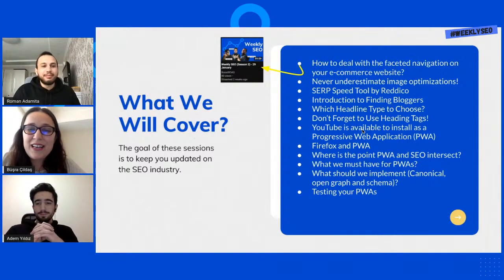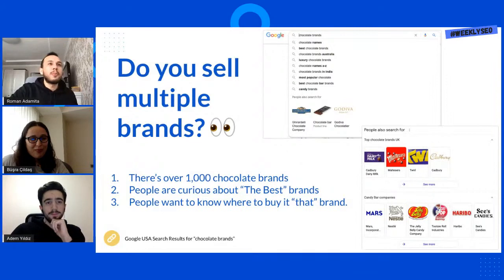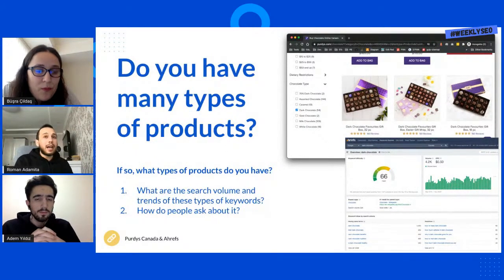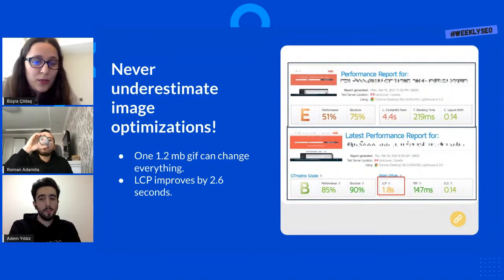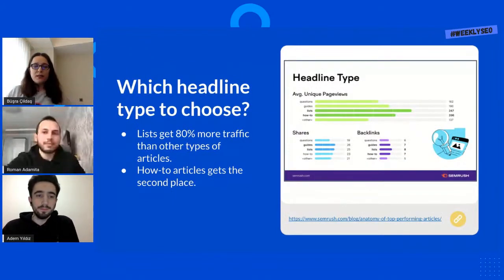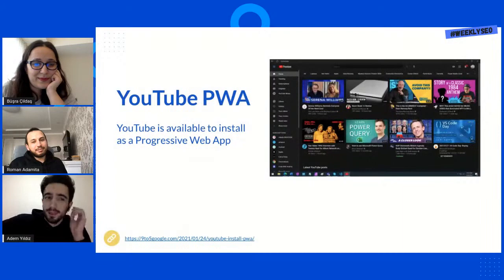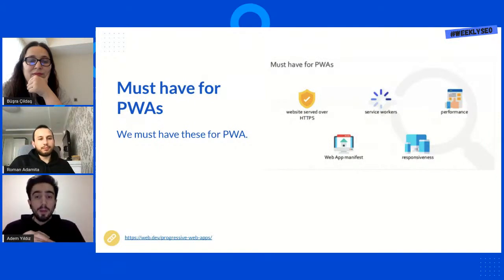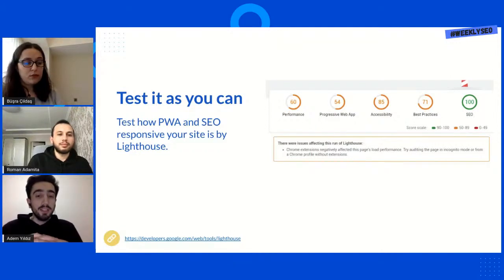E-Commerce SEO Opportunities and Strategies - Weekly SEO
Today's WeeklySEO​ returns with 20+ slides, which includes

📌 How to deal with the faceted navigation on e-commerce websites?
📌 Never underestimate the power of image optimizations!
📌 Where is the point PWA and SEO intersect?

and more!

0:00​ - Introduction to the Weekly SEO
3:19 - Branded Keywords and Their SEO Competition
5:52 - A Strategic Approach to the Sales Focused Brand Keywords
7:29 - How to deal with multiple brand filters on your e-commerce website? w/ Walmart and Migros successful examples
12:19 - How to deal with the filter of multiple types of products
14:41 - It's not just about faceted navigation and indexable unique brand filters

20:42 - Never underestimate image optimizations!
23:45 - SERP Speed Tool by Reddico
25:14 - Introduction to Finding Bloggers
29:29 - Which Headline Type to Choose?
31:59 - Don’t Forget to Use Heading Tags!

35:29 - YouTube is available to install as a Progressive Web Application (PWA)
36:30 - Firefox does not support PWA on desktop anymore
38:00 - Where is the point PWA and SEO intersect?
39:32 - Must have for PWAs
41:30 - What should we implement (Canonical, open graph and schema)?
42:24 - Testing your PWAs
46:05 -  Ending

If you want to know more details about the Weekly SEO series and you would like to subscribe to the weekly newsletter (which will come every Monday), then you can visit this